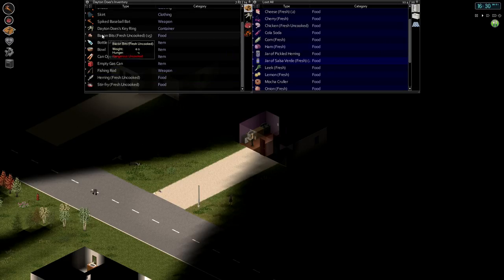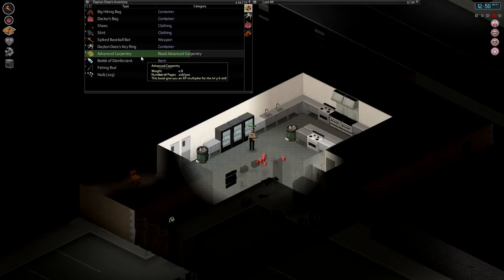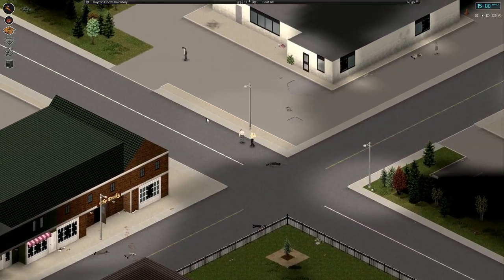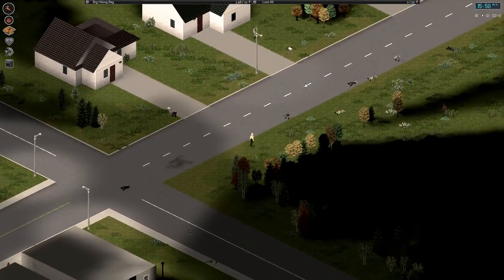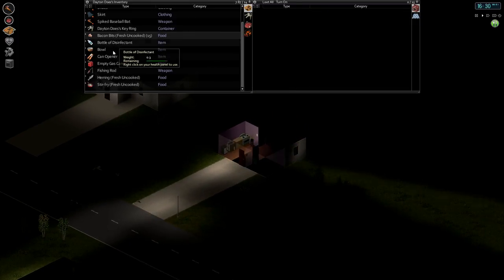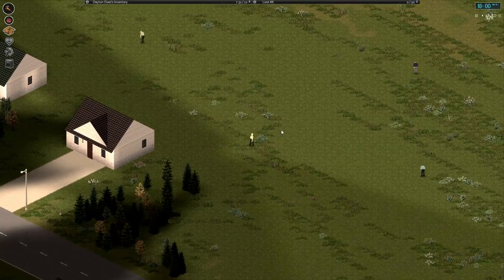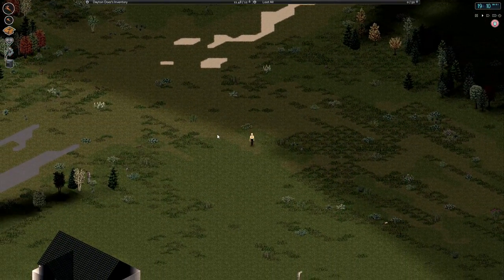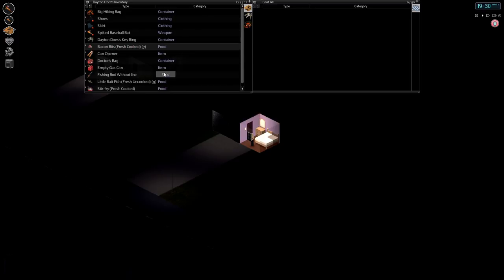Project Zomboid Solo: Day 25. Breaking A Fishing Rod... More Scavenging (Steam PC Gameplay)